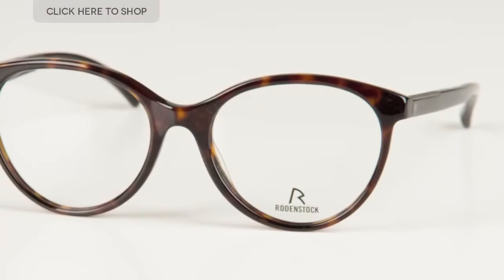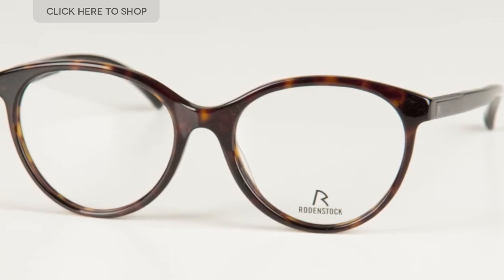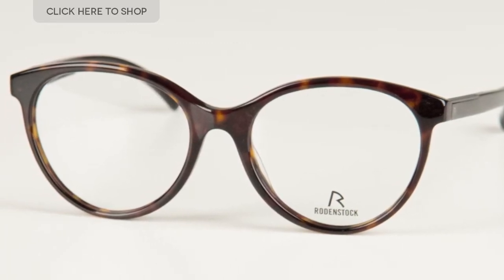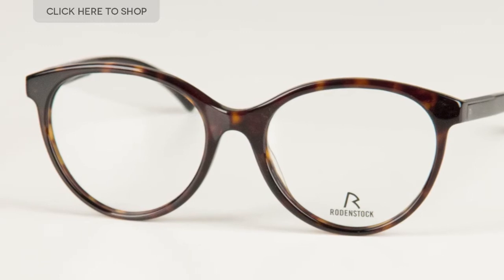Rodenstock R7027 Eyeglasses Review | SmartBuyGlasses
These eyeglasses are for women only and features oval frames with flared temple edges. A common guide for eyewear is the shape of your frame should contrast the shape of your face, so if you have more angular features, the cat eye style of the R7O27 model would be great for you. If you have rounder features you might want to try other models such as the R7028 from the Rodenstock range.  The RO27 model comes features black frames but is also available in other colours such as havana which would be perfect if you would like a more understated look.  The lenses measure 52mm and are actually customizable so you can choose lenses to suit your needs.

The Rodenstock R7027 eyeglasses are reserved and modern but simultaneously timeless so they are perfect for everyday use. All our lenses come with an anti-scratch, anti-glare and UV protective coating which is means that our glasses will provide more comfortable vision for reading, using a computer and pretty much most everyday activities You can check them out on our website: